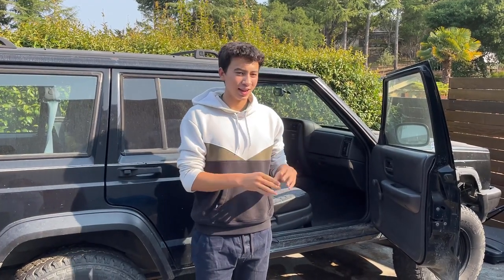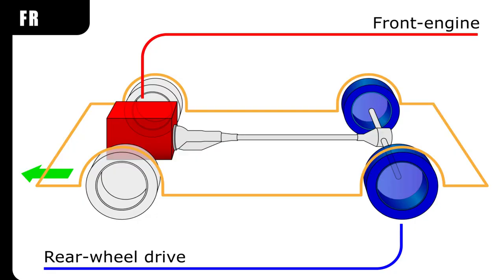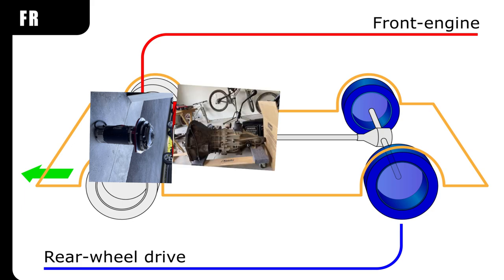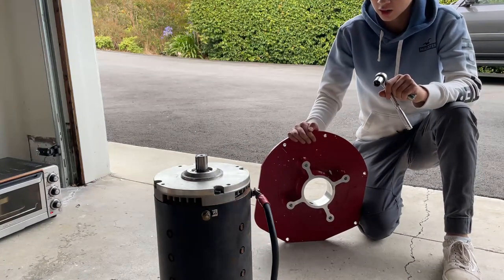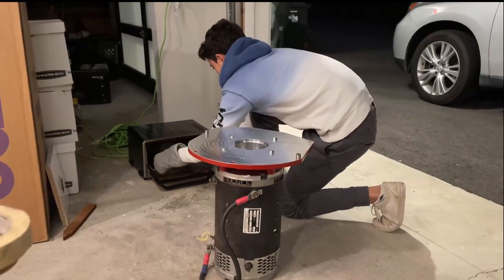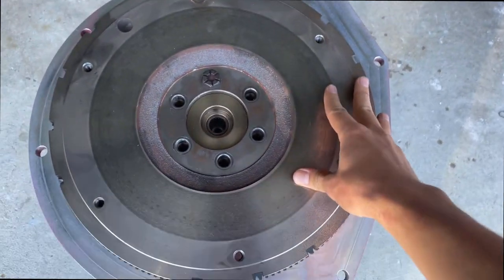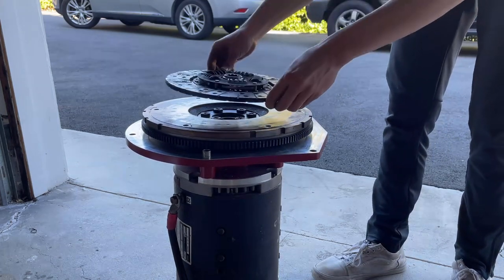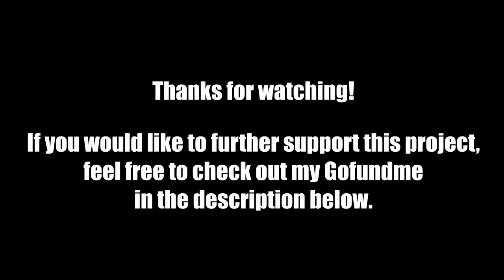Electric motor to transmission connection! (Jeep EV Conversion)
Hey everyone,

My name is Daniel Rosario and I am in the process of converting a 2001 Jeep Cherokee to electric. I hope to use this youtube channel to educate others on electric vehicles and inspire other students like myself to engage in engineering projects to support a greener world. If you're interested, come hang out!

Parts:
Adapter - Canada EV
Motor - Advanced DC